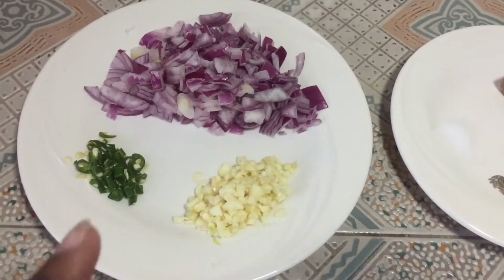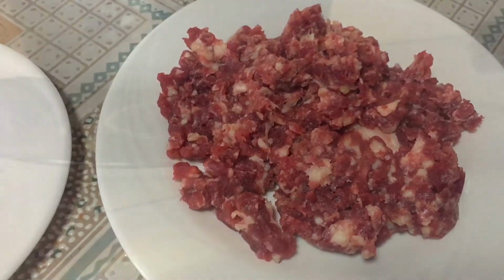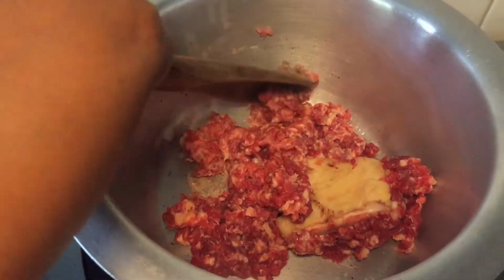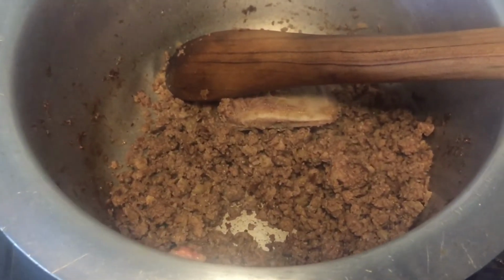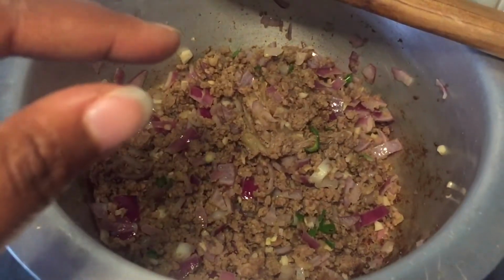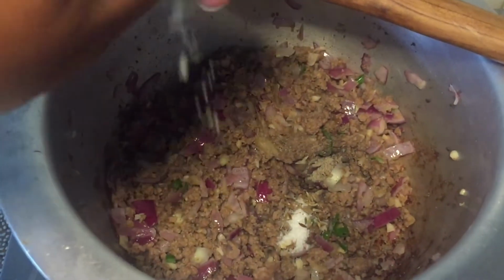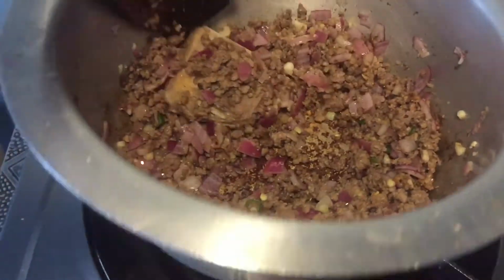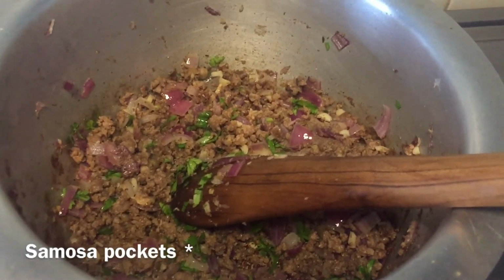TASTY SAMOSA FILLING|easy home made samosa filling |how to make samosa filling Kenyan style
Ingredients

Cumin
Royco cube
Salt
Black pepper
Coriander
Ground beef
Red onion
Garlic
Green chilli

Flavia malkia iminza